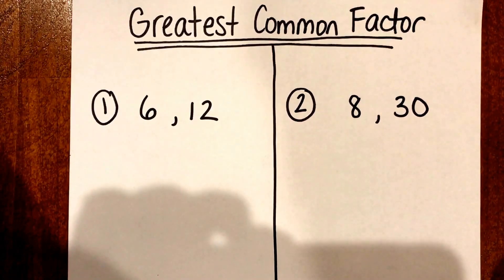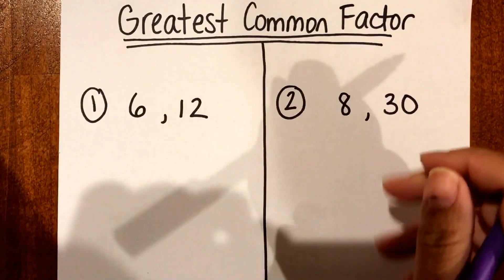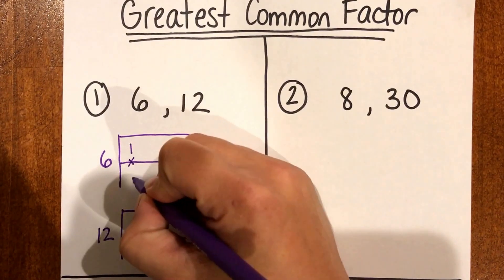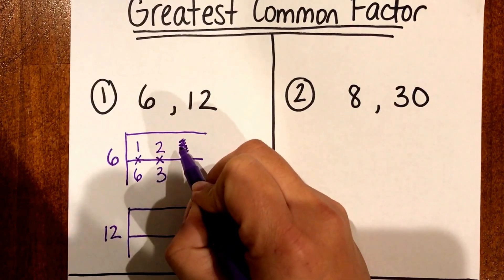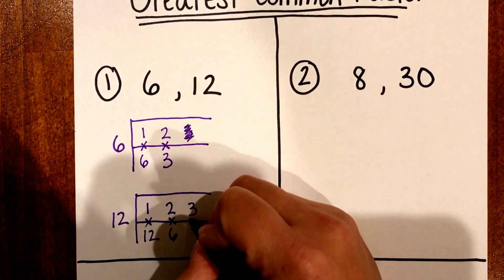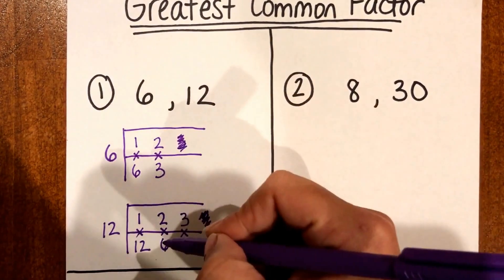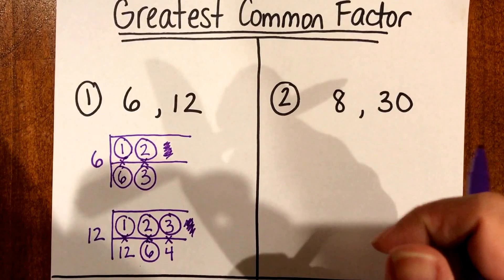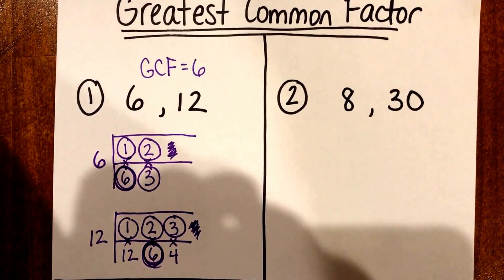Finding Greatest Common Factor Using the F's Method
Things to Remember:
1. GCF = Greatest Common Factor
2. Greatest Common Factor = the biggest factor that is the same between 2 numbers
3. Think: Multiplication Facts